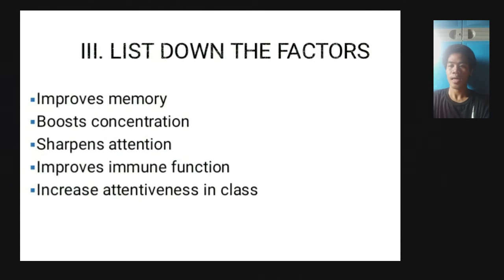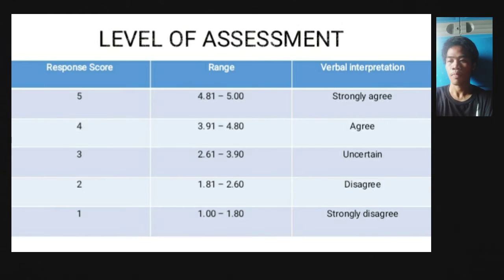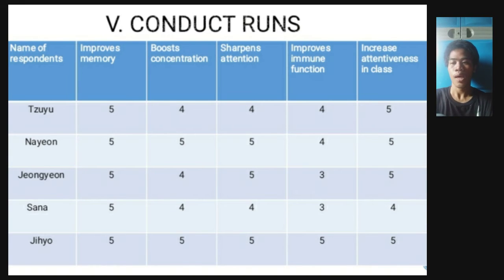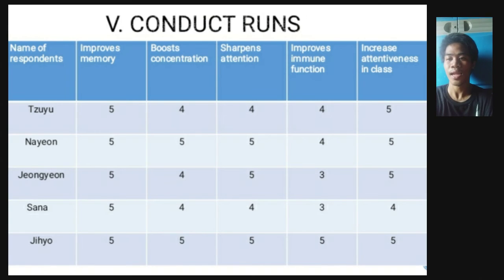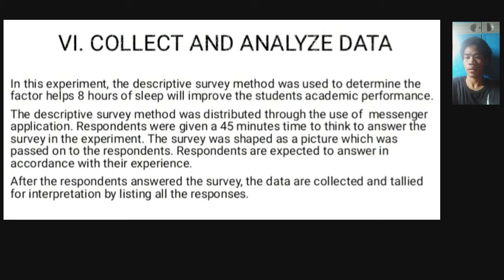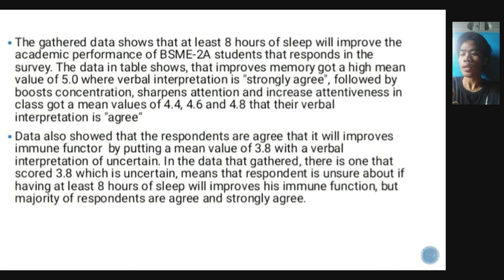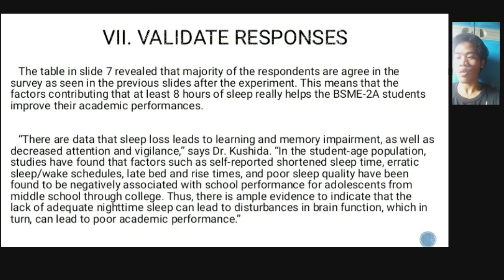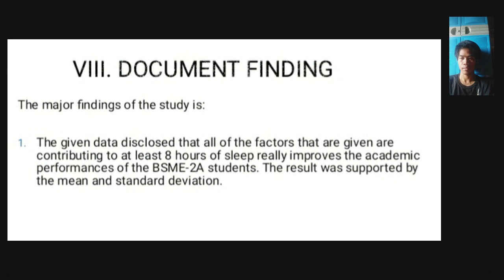Data Analysis| Rommel Clarito BSME 2A